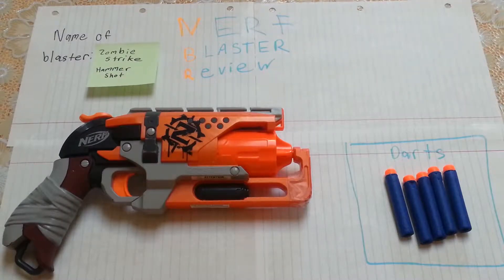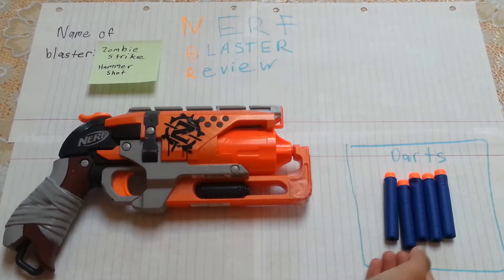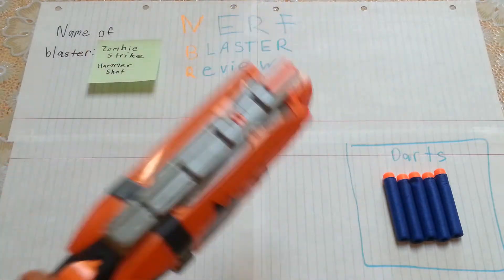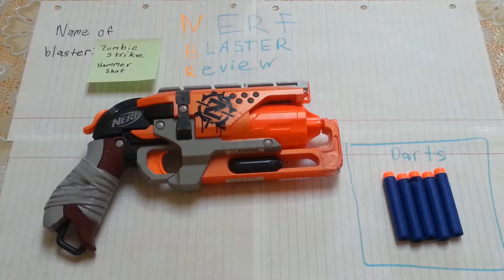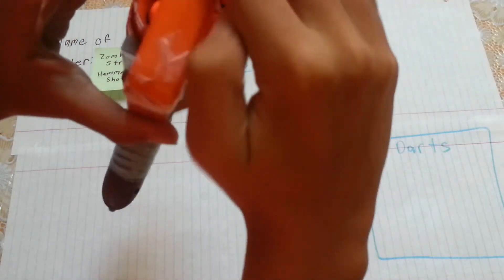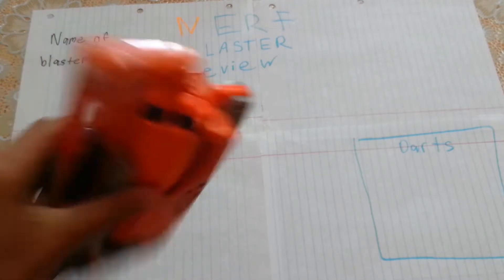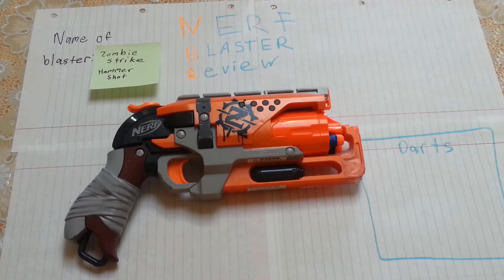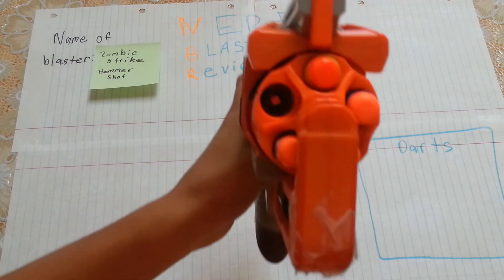Zombie Strike Hammer Shot review!